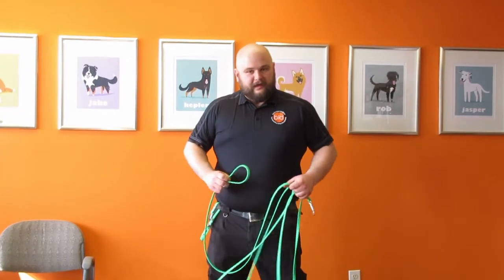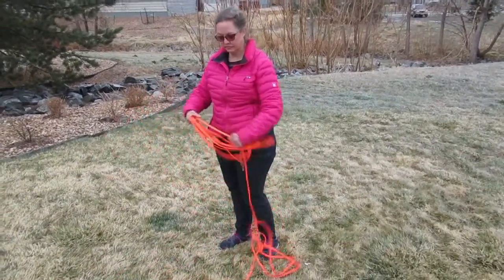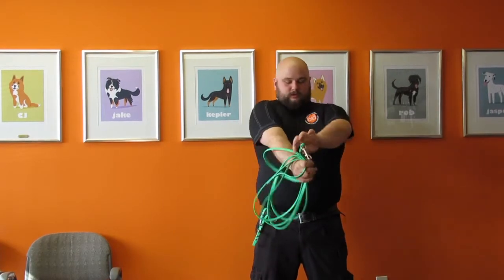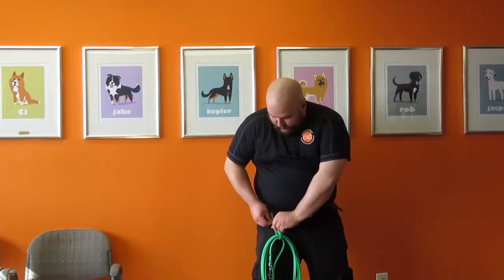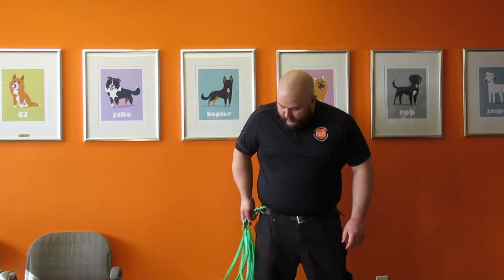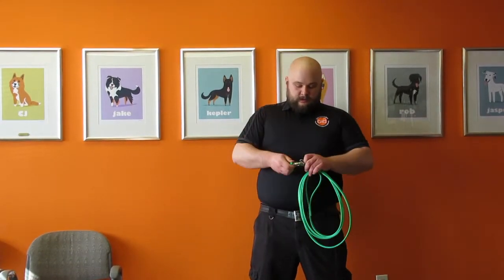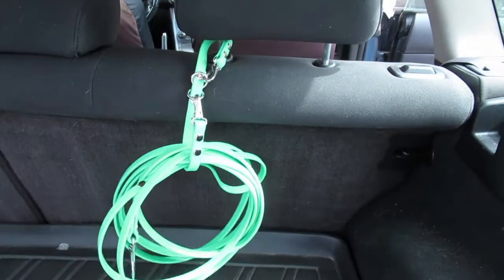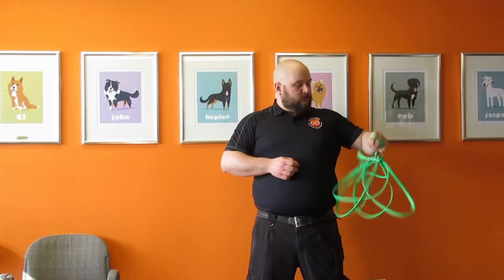Brahma Leash Caddy by Bold Lead Designs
The perfect accessory to keep your training gear organized! BLD’s Leash Caddy is designed to hold your long line, keep it from getting all tangled up, and make it easy to store your training gear so it’s ready to grab-and-go anytime. Great for all sorts of things, be creative!

belt loop clips around any belt
keep your training gear organized
keep your car tidy–hang from head rest
great for carrying toys and training rewards
perfect for storing harnesses
works great for suitcases: tether luggage for easy travel
made from Brahma material with stainless steel snaps

Bold Lead Designs is an innovative Colorado company that designs and crafts premium quality dog leads and accessories from only the best leather and materials. Located Aurora, Colorado, our workshop serves clients in all 50 US states and over 46 countries worldwide. Our talented team is inclusive and compassionate.